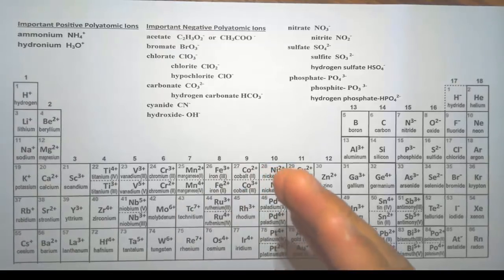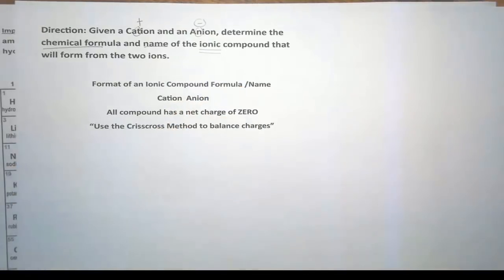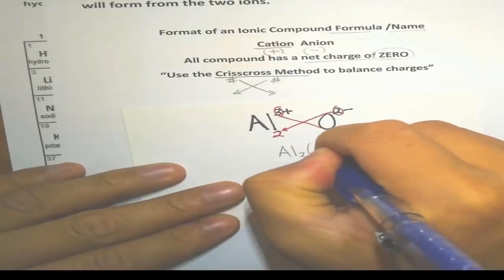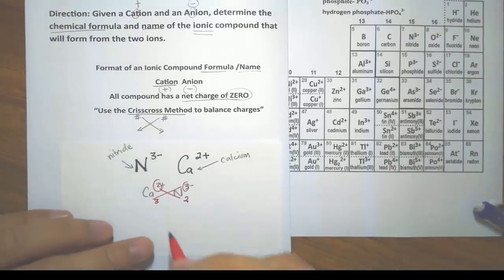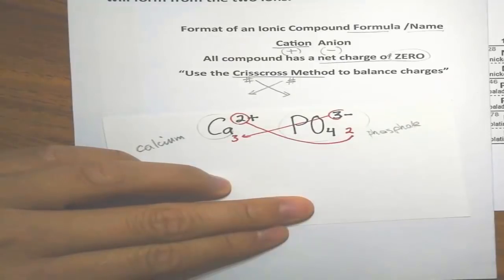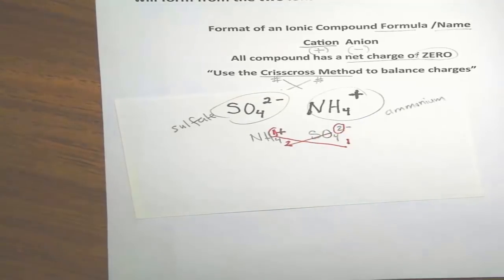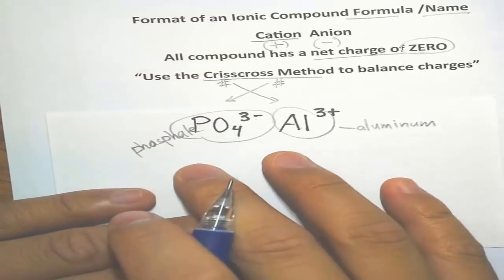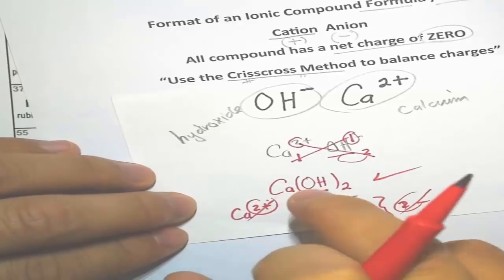make ionic compounds from ions